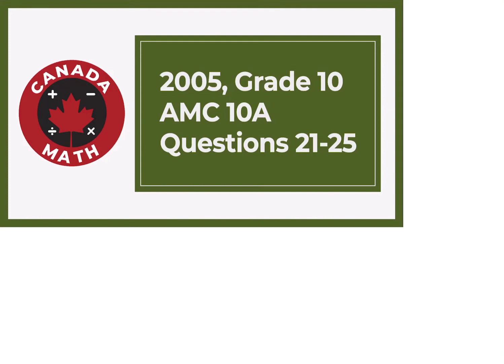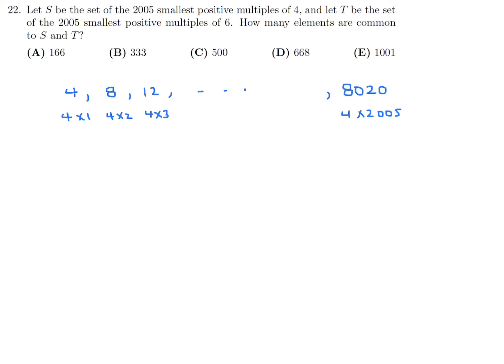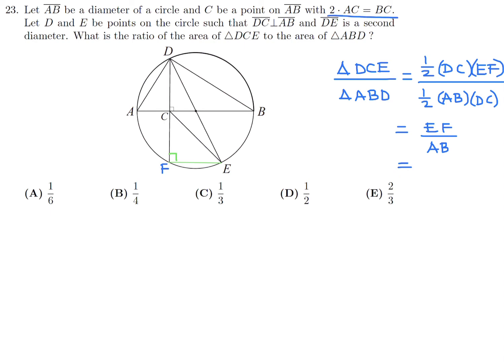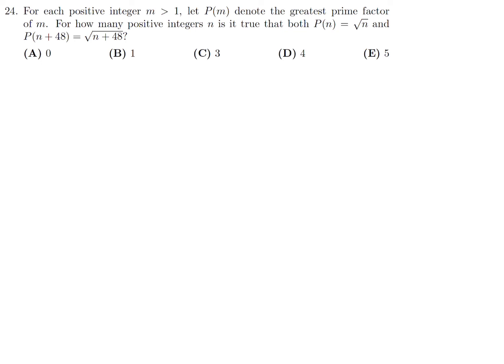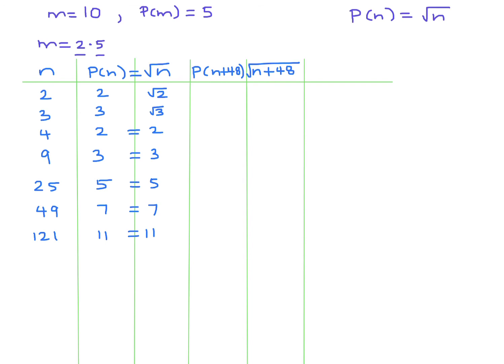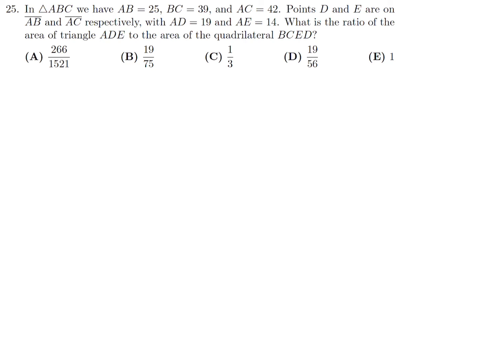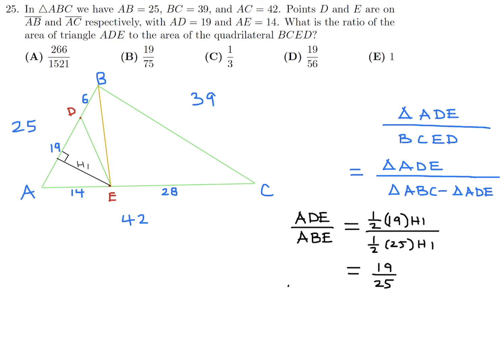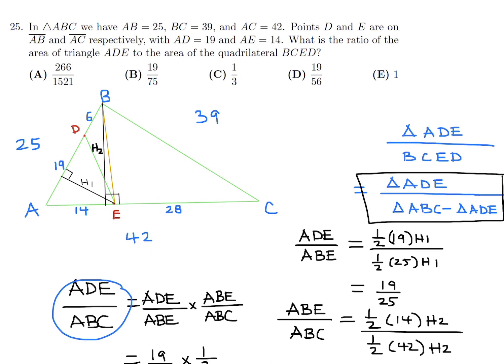2005, Grade 10, AMC 10A | Questions 21-25